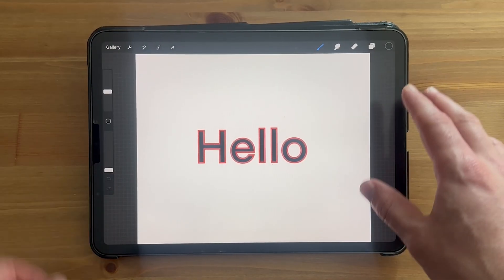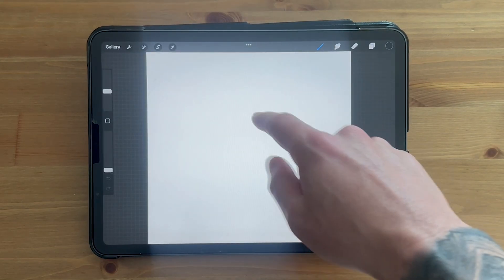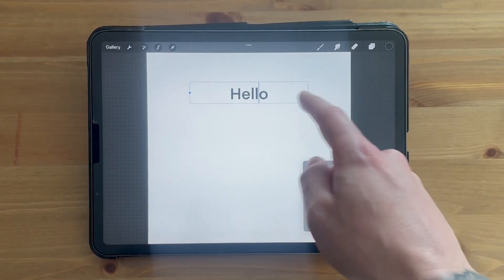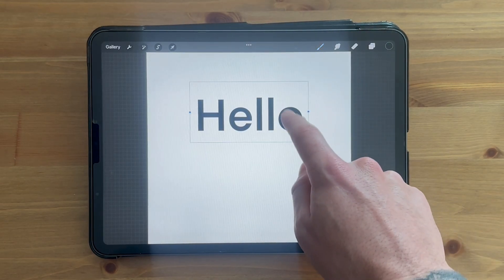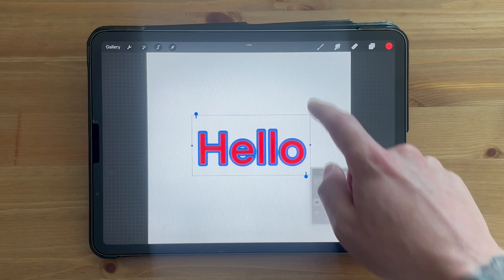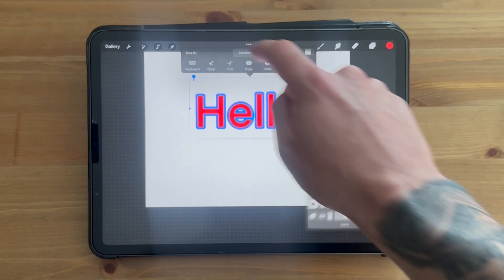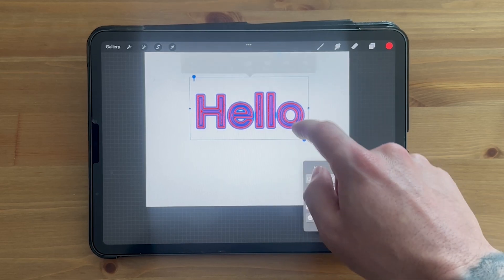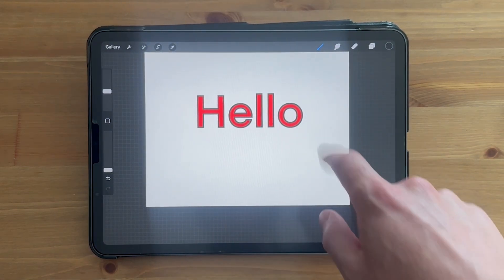How To Add Outline To Text in Procreate (Stroke Effect)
I'll show you how to add an outline to text in Procreate with this easy step-by-step guide. This tutorial will show you how to create a stroke effect manually, use layer duplication, and adjust the outline for a outlined look.